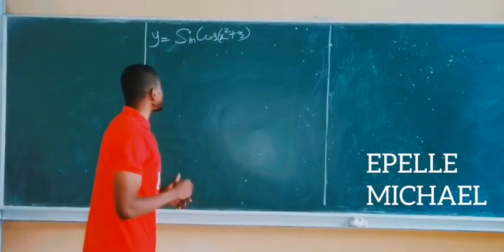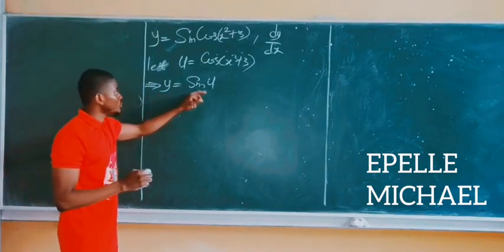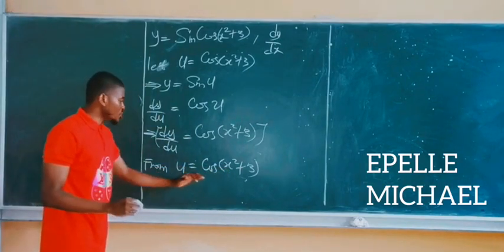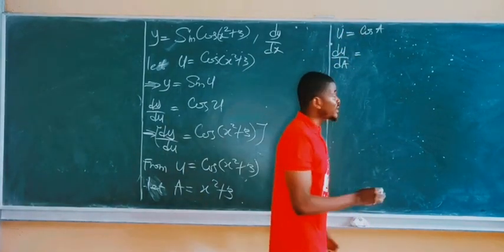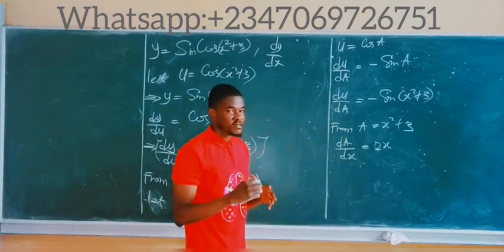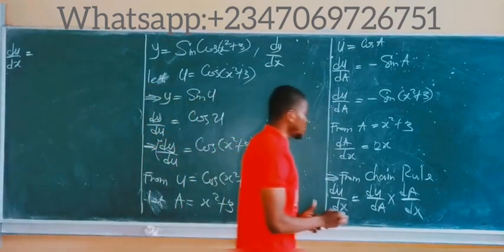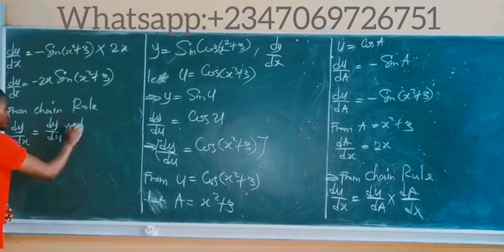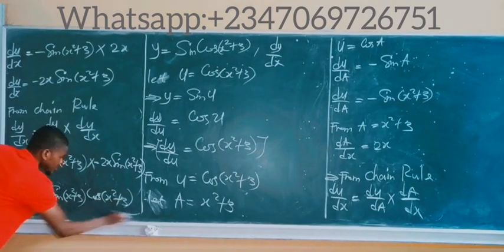Differentiation of Trig. Functions from Chain Rule||y=SinCos(x^2+3)@universoparalelo14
This video shows how to apply the chain rule to differentiate Trigonometric functions multiplying themselves.